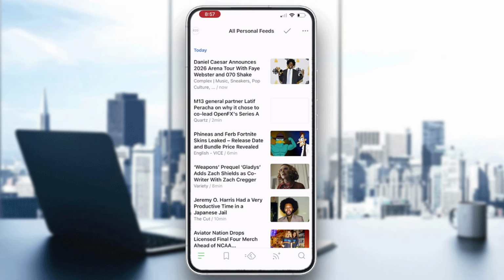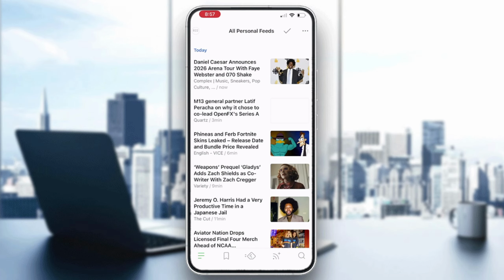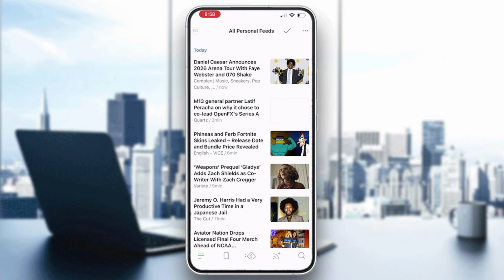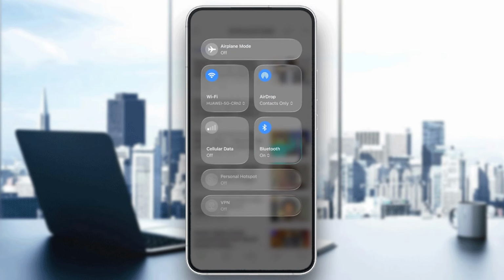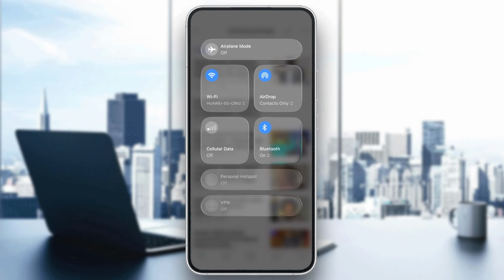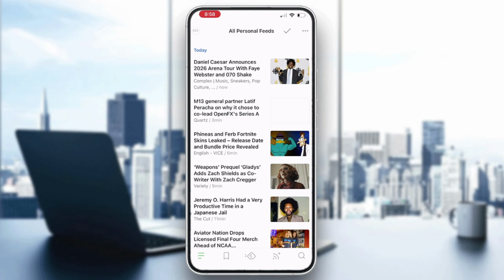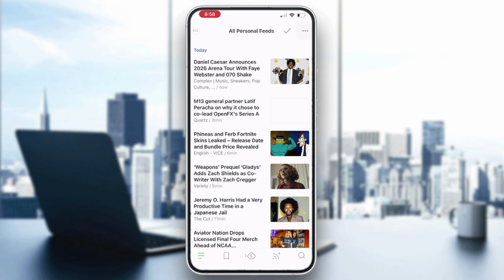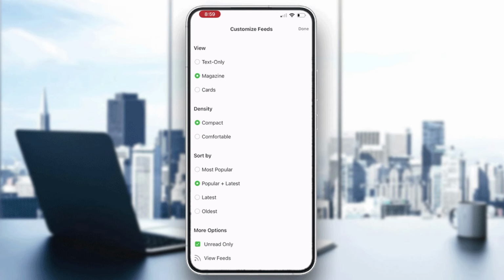How To Fix Feeds Not Updating or Showing Old Articles in Feedly! Tutorial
Today we talk about feedly,Fix Feeds Not Updating or Showing Old Articles in Feedly,feedly tutorial,how to use feedly